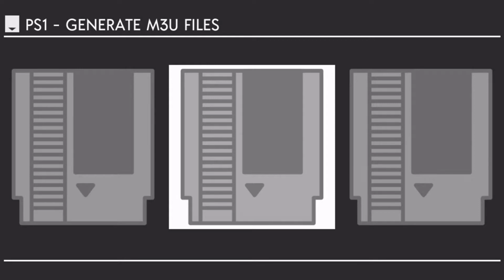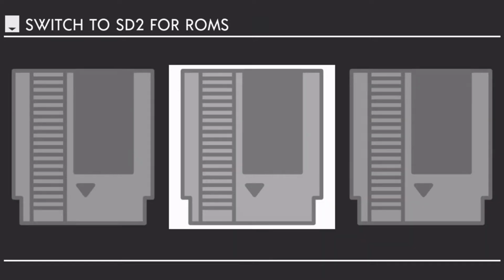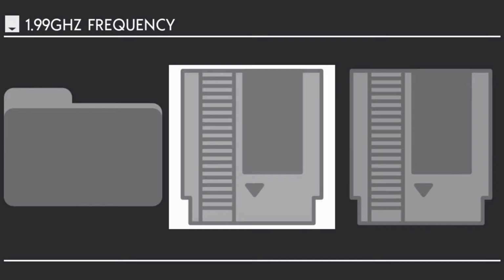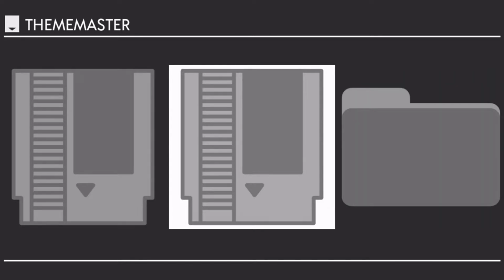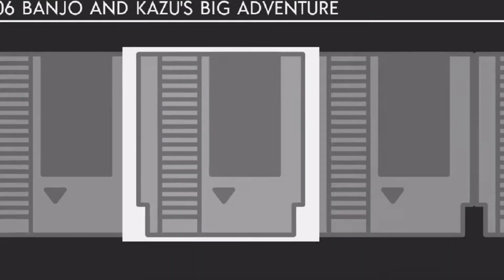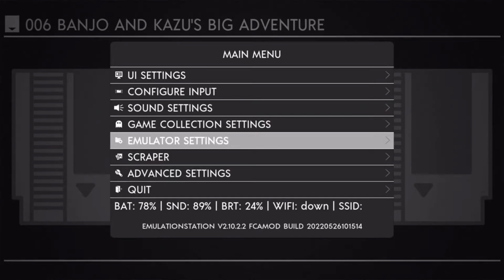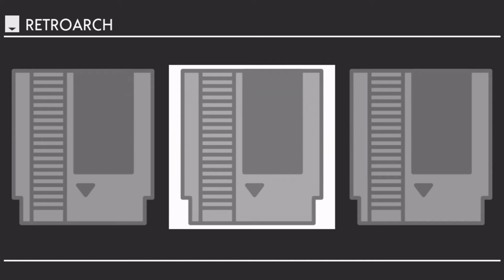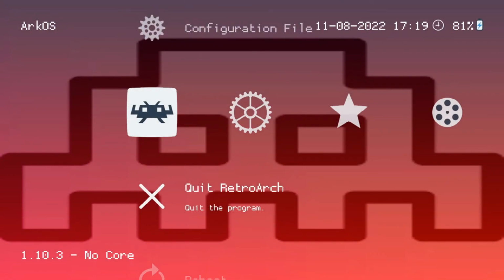Anbernic RG353M Retro Arena RC1 Preview Final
Anbernic RG353M Retro Arena RC1 overview.

Support the development:
RC1 Test image available to patreons on discord now!